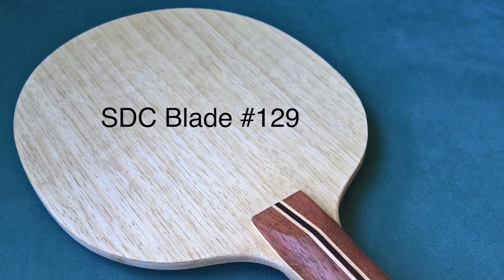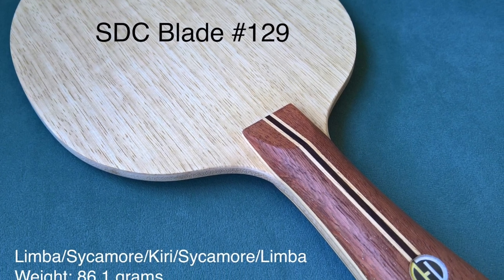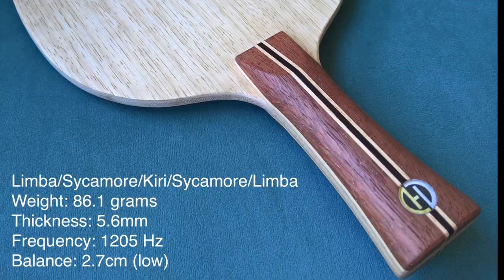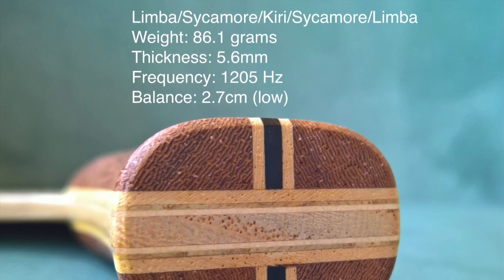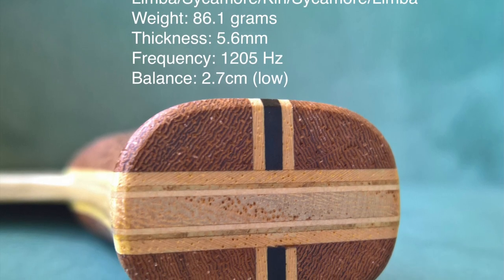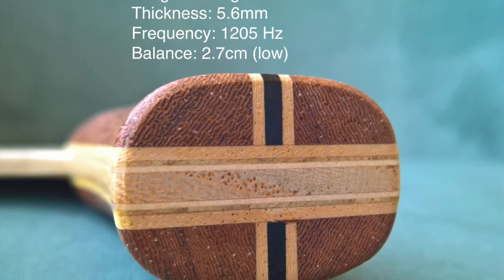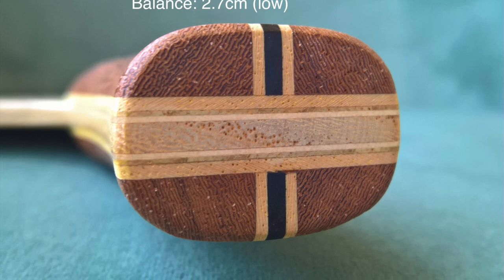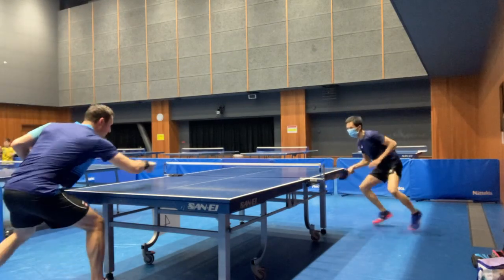Custom Made Table Tennis Blade SDC Review -- Nittaku Acoustic Clone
"Teto - Nostalgia" is Free to use on YouTube with credits.

0:00 Intro
0:12 General Info
1:35 Specifications
2:28 Summary